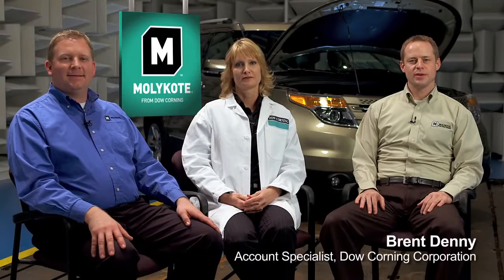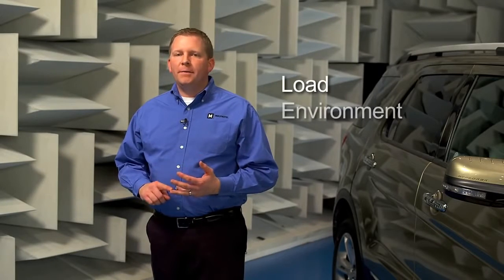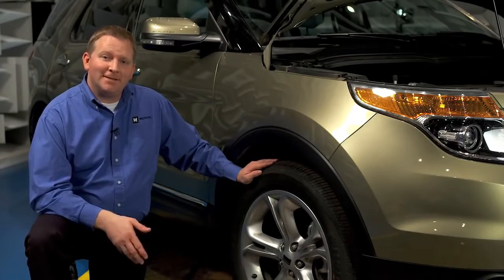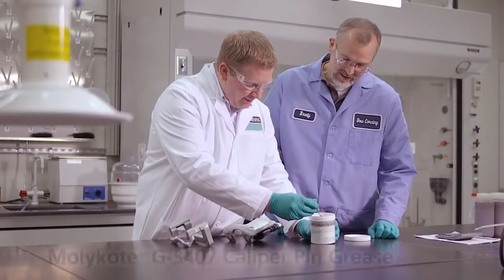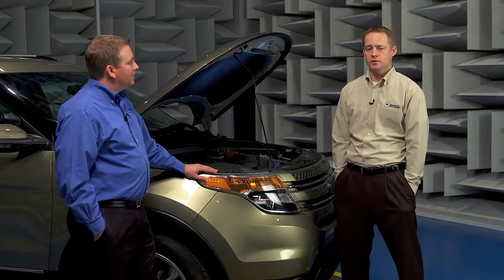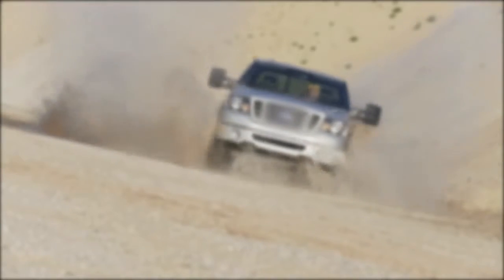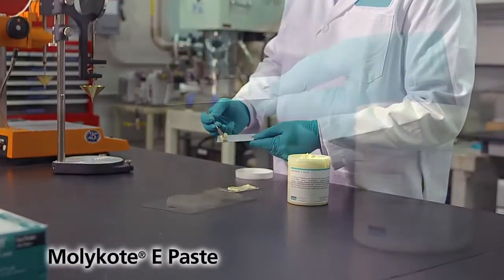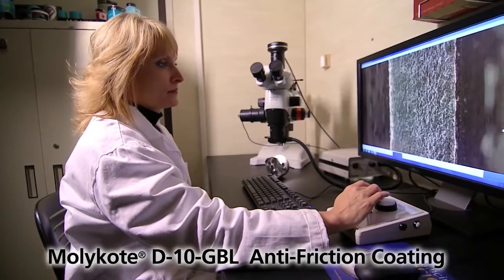Molykote A Smooth Answer To Friction Control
Molykote Product.

About Product Konowladge :
- Molykote D-708
- Molykote G-3407
- Molykote G-2011
- Molykote E Paste
- Molykote D-10 GBL
- Molykote D-96 NTP Anti Friction Coating